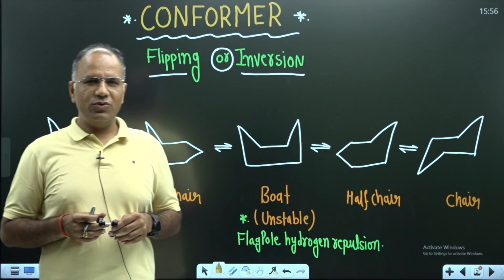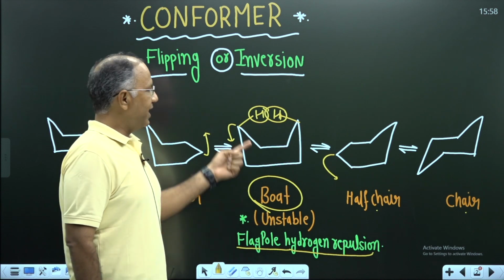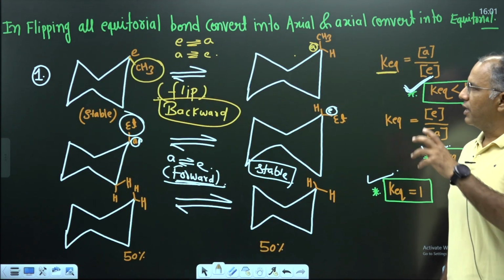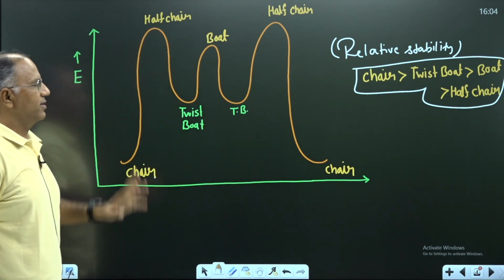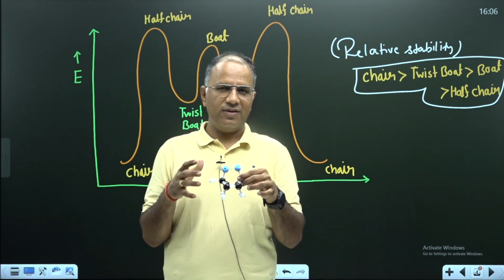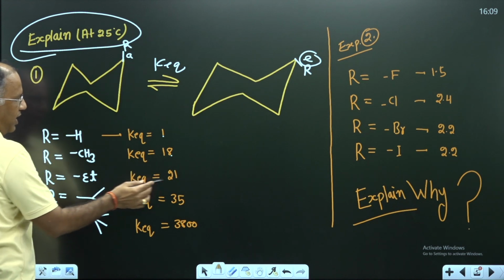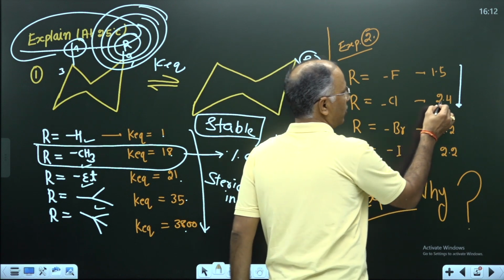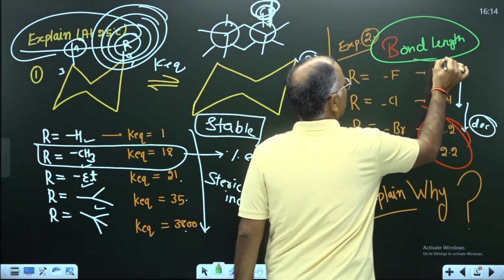Conformational Isomerism | Lecture-5 | English | IIT JEE ADVANCED | OC | MS Chouhan Sir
In this video, we delve into the fascinating world of conformational isomerism. Conformational isomerism is a form of stereoisomerism where the isomers can be interconverted exclusively by rotations about formally single bonds.

What You'll Learn:

Definition and Basics: Understand what conformational isomerism is and how it differs from other types of isomerism.
Examples and Structures: Explore various examples with detailed molecular structures.
Energy Diagrams: Learn to interpret energy diagrams associated with different conformations.
Real-life Applications: Discover the significance of conformational isomerism in real-world scenarios, including pharmaceuticals and biochemistry.

Clear Explanations: Get easy-to-understand explanations with visual aids.
Expert Insights: Learn from experts in the field of chemistry.
Interactive Learning: Engage with quizzes and practice problems.